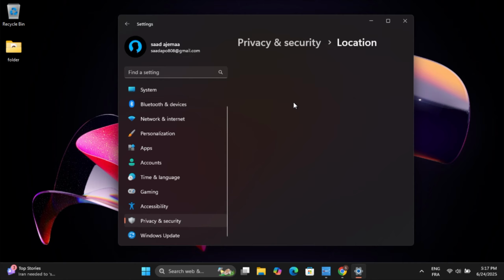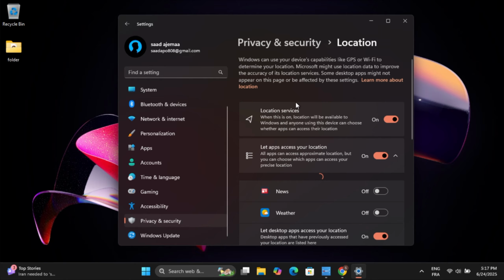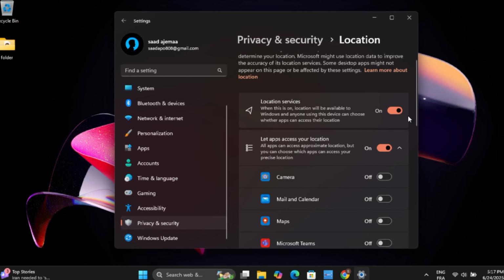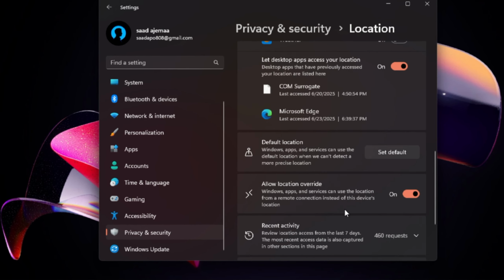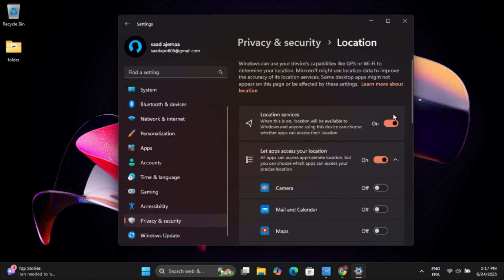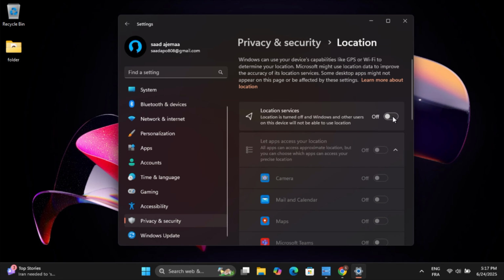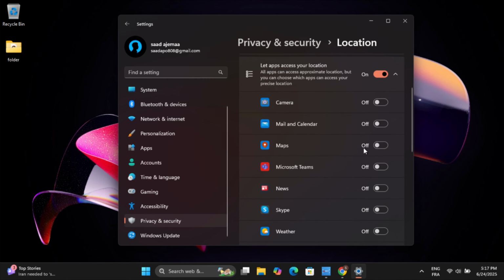How to Turn On or Off Location Services in Windows 11/10 [GUIDE]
Want to protect your privacy or enable location for better app functionality? Whether you're trying to disable tracking or enable GPS for maps, this easy step-by-step guide shows you how to turn on or off location services in both Windows 11 and Windows 10.

Perfect for both casual users and tech beginners, this tutorial helps you take full control of your device's location settings.

🔹 What You'll Learn in This Video:
✅ How to access and manage Location Settings in Windows 11
✅ How to turn Location Services on or off in Windows 10
✅ How to manage app-level location permissions
✅ How to completely disable location history

⏱ Timestamps:
00:00 - Introduction
00:15 - Accessing Location Settings in Windows 11
00:25 - Turning Location On/Off
00:44 - Adjusting Permissions for Individual Apps

📍 Location Services can enhance your experience but also impact privacy. With this tutorial, you will:
🔐 Keep your personal data more secure
⚙️ Enable GPS-based apps to function properly
🧠 Understand the balance between convenience and privacy
Whether you're troubleshooting a location-based app or securing your device, this guide has you covered!

🔥 Found This Video Helpful? Do This!
🔁 Share it with friends who value privacy